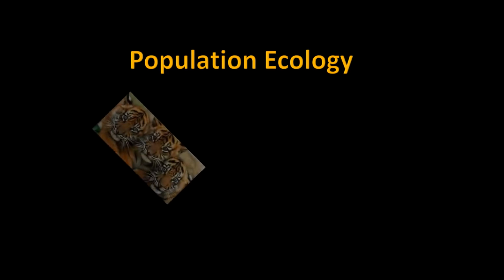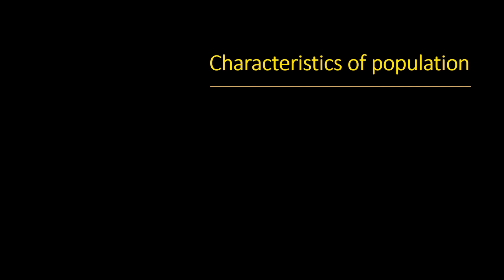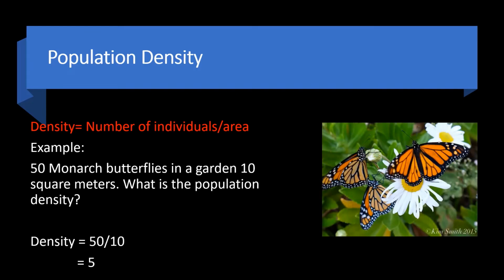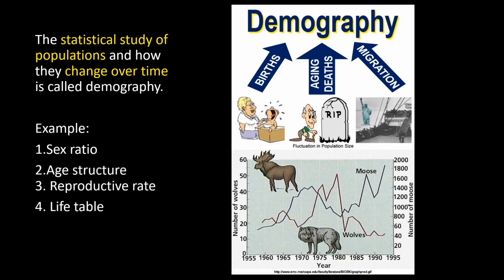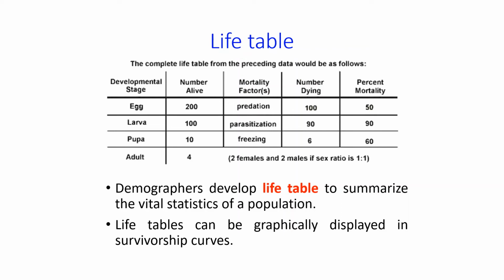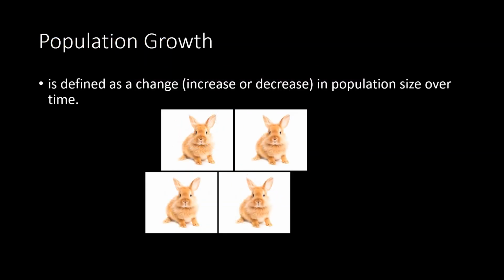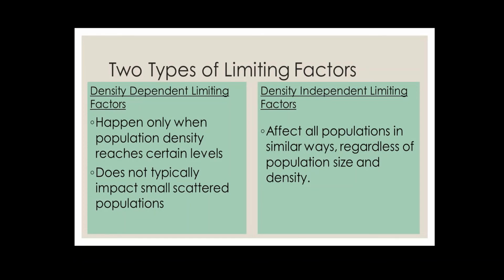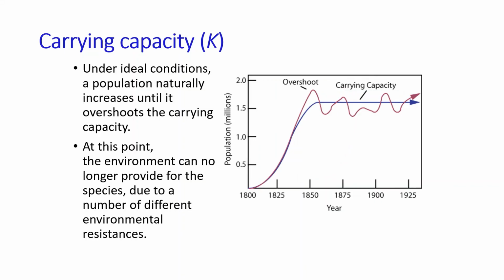Ecology: Population Ecology